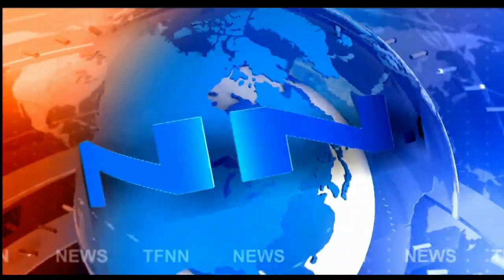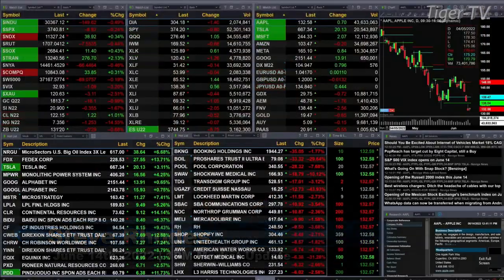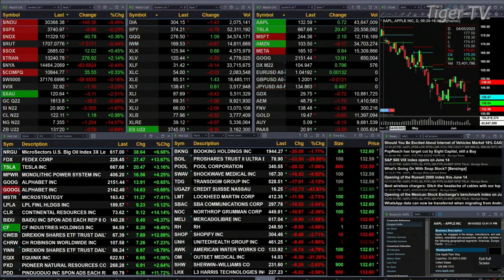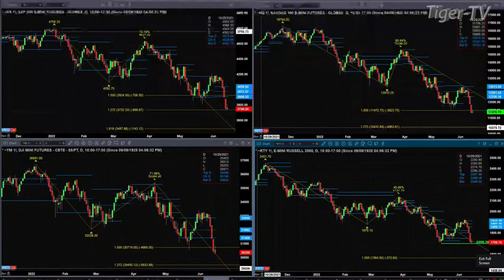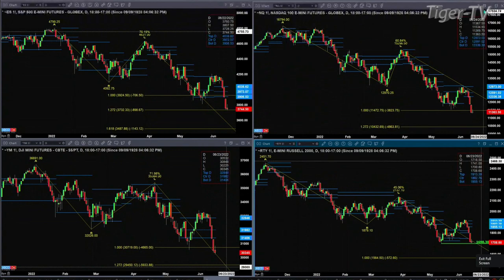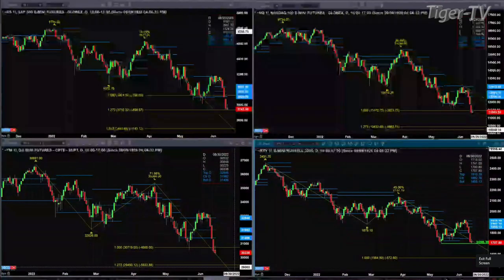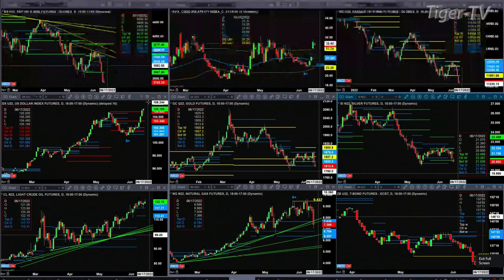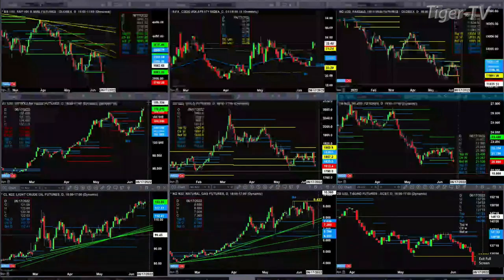June 14th, 1PM ET Market Update on TFNN - 2022